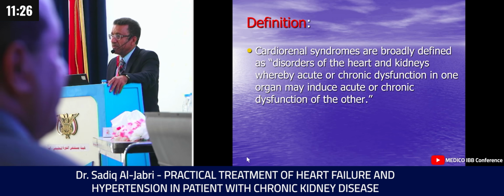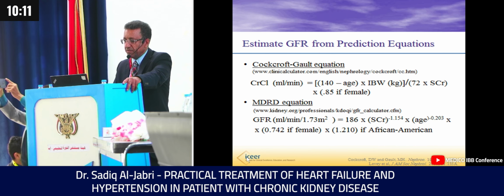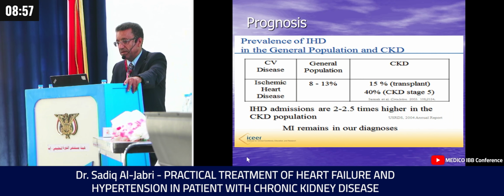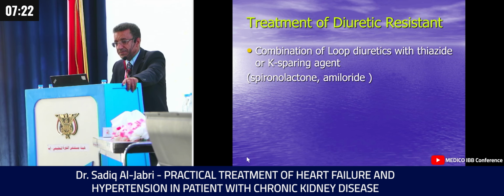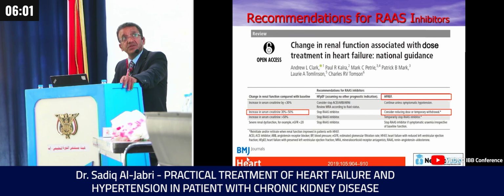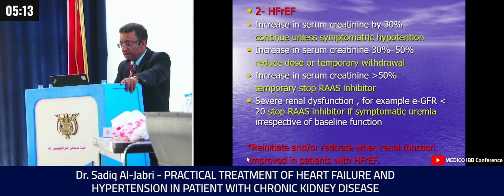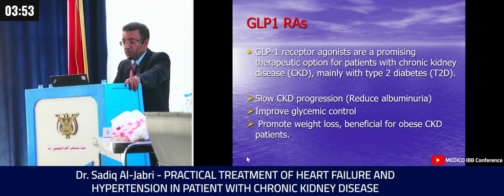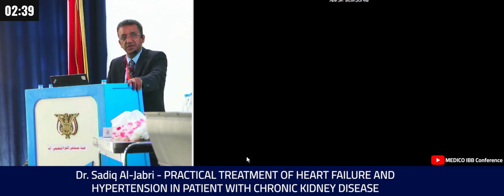Dr.Sadiq Al Jabri - PRACTICAL TREATMENT OF HEART FAILURE AND HYPERTENSION IN PATIENT WITH CHRONIC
نقدم لكم هذه المحاضرة القيمة ضمن فعاليات الندوة العلمية الأولى لمركز القلب بهيئة مستشفى الثورة التعليمي - إب، بالتعاون مع كلية الطب والعلوم الصحية - جامعة إب.

عنوان المحاضرة: PRACTICAL TREATMENT OF HEART FAILURE AND HYPERTENSION IN PATIENT WITH CHRONIC KIDNEY DISEASE
المحاضر: Dr. Sadiq Al-Jabri
تاريخ الندوة: 14 - 15 أكتوبر 2025

نتمنى لكم مشاهدة ممتعة ومفيدة!

© جميع الحقوق محفوظة لقناة MEDICO IBB Conference
Technical Direction: Eng. Dheya Al-Hadhrami